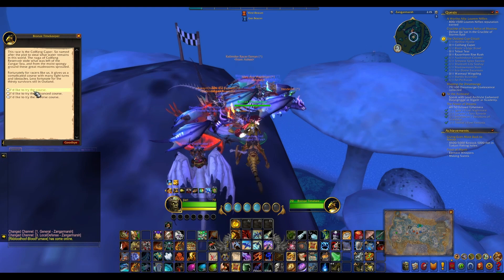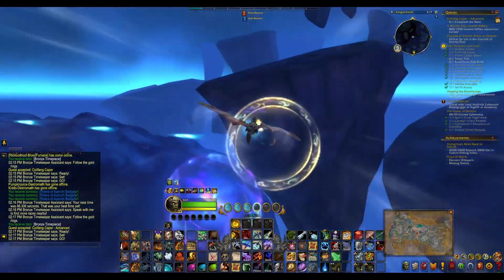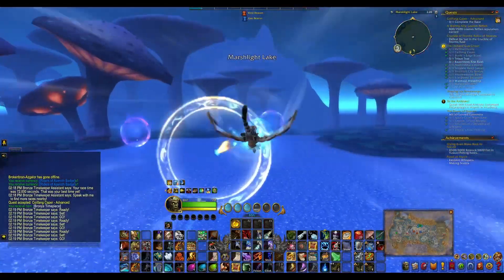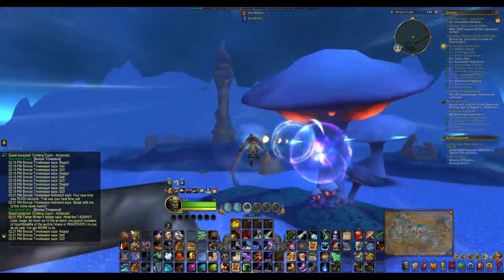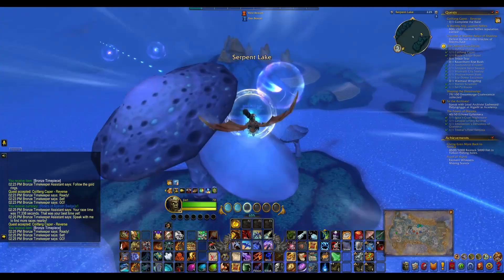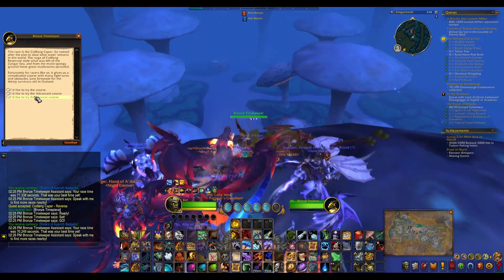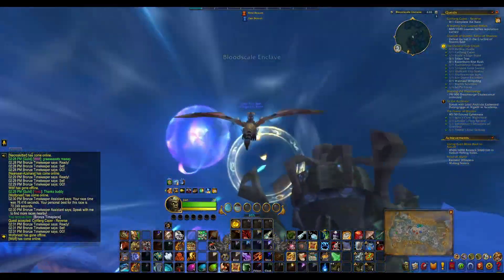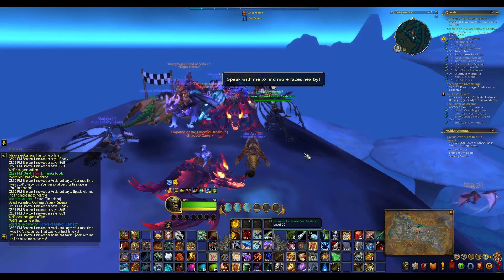Outland Cup #10 - Coilfang Caper - All Difficulties (Gold)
Join me as I complete each of the Outland Cup dragonriding races on gold difficulty.

00:00 Race location and normal difficulty
02:11 Advanced difficulty - 1st attempt
06:25 Advanced difficulty - GOLD
08:03 Reverse difficulty - 1st attempt
15:45 Reverse difficulty - GOLD